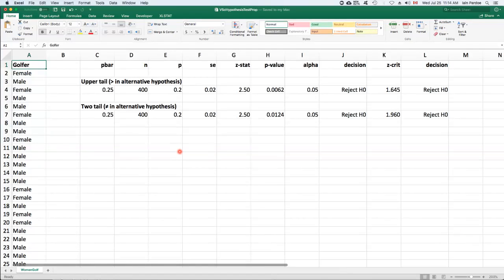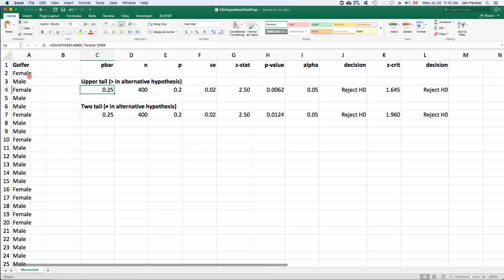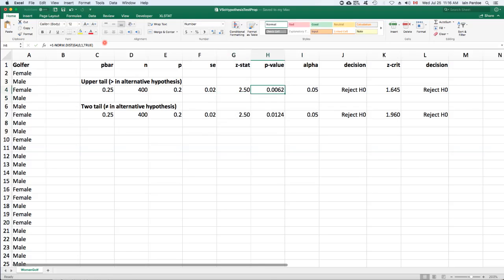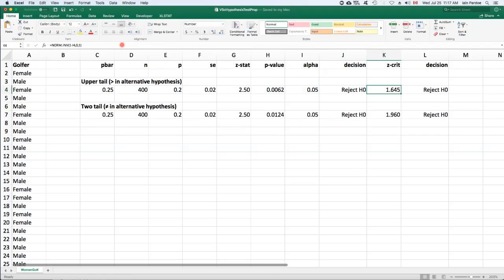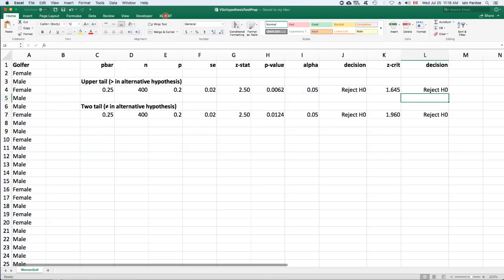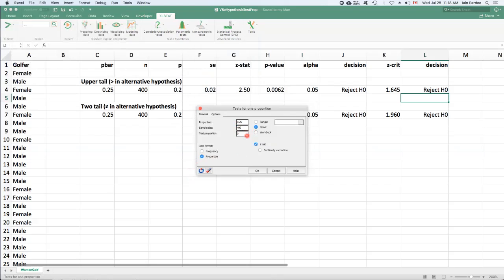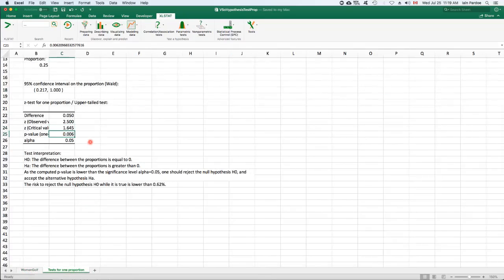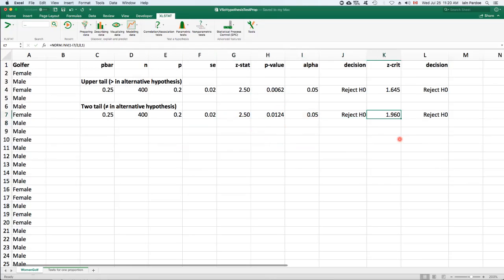BUSN 5011 V5d: Hypothesis Test for a Proportion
I show how to conduct a normal hypothesis test for a population proportion using Excel.